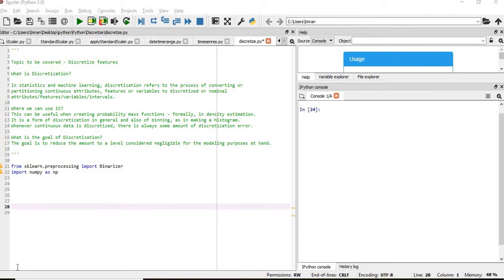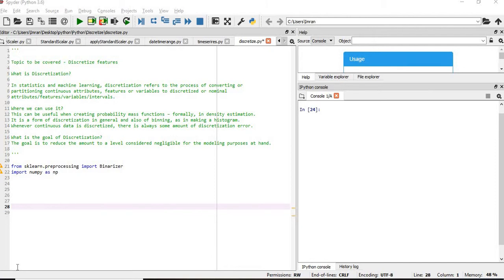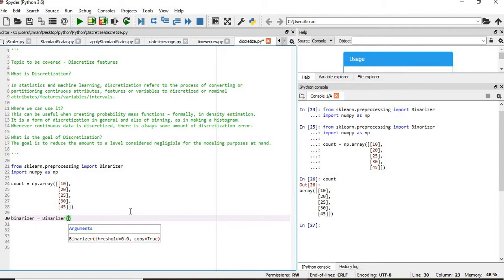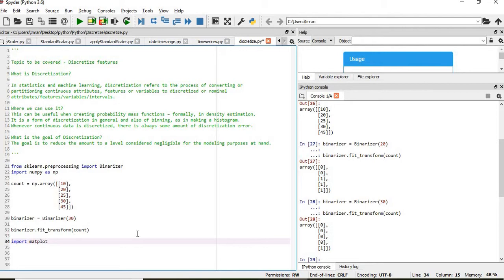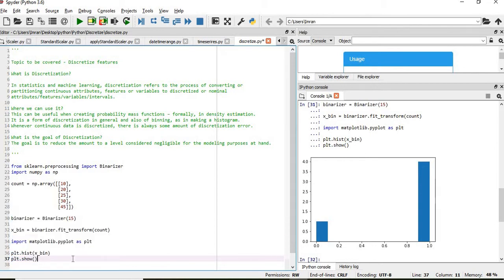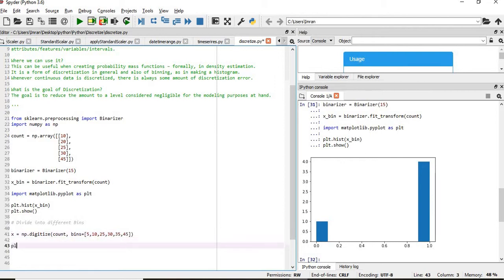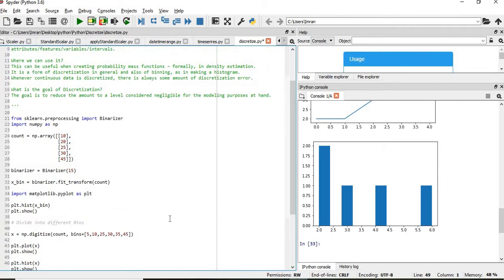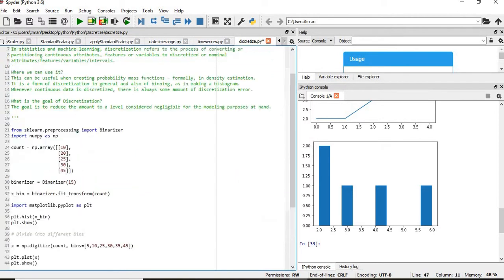Python for Machine Learning | Preprocessing | Discretize Continuous features - P75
Topic to be covered - Discretize features

What is Discretization?

In statistics and machine learning, discretization refers to the process of converting or
partitioning continuous attributes, features or variables to discretized or nominal
attributes/features/variables/intervals.

Where we can use it?
This can be useful when creating probability mass functions – formally, in density estimation.
It is a form of discretization in general and also of binning, as in making a histogram.
Whenever continuous data is discretized, there is always some amount of discretization error.

What is the goal of Discretization?
The goal is to reduce the amount to a level considered negligible for the modeling purposes at hand.

count = np.array([[10],
                  [20],
                  [25],
                  [30],
                  [45]])

binarizer = Binarizer(15)

x_bin = binarizer.fit_transform(count)

plt.hist(x_bin)
plt.show()

# Divide into different Bins

x = np.digitize(count, bins=[5,10,25,30,35,45])

plt.plot(x)
plt.show()

plt.hist(x)
plt.show()